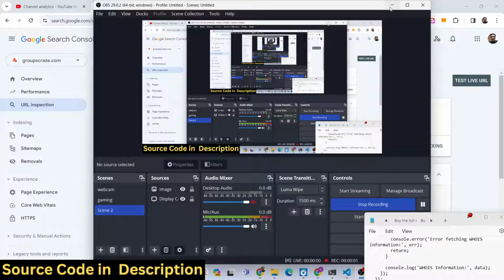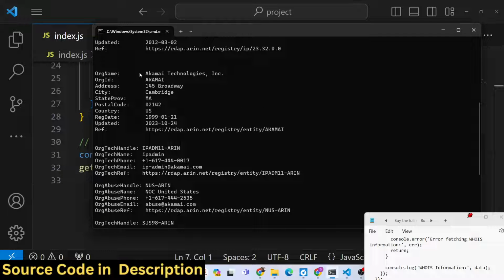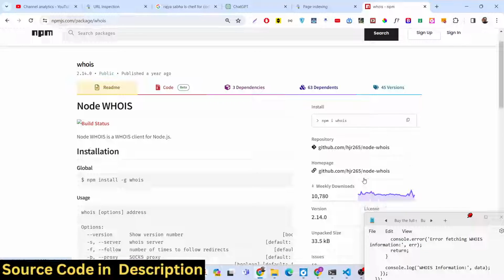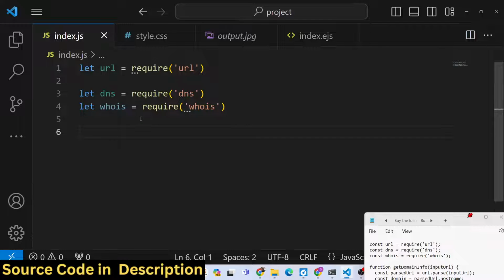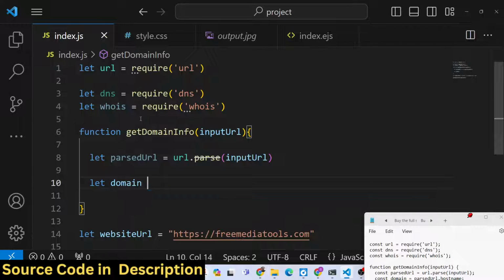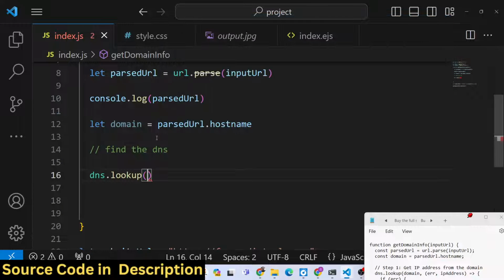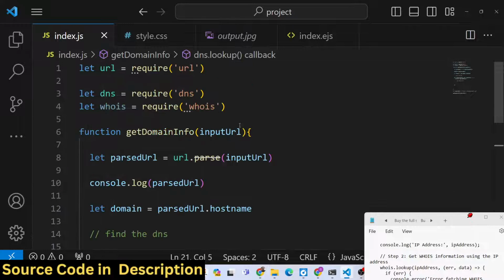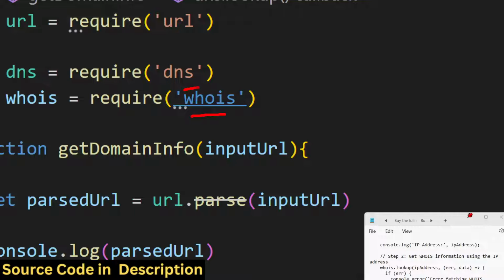Node.js Tutorial to Find IP Address & Whoisinfo of Domain URL in Command Line